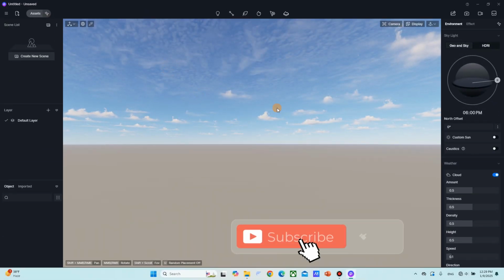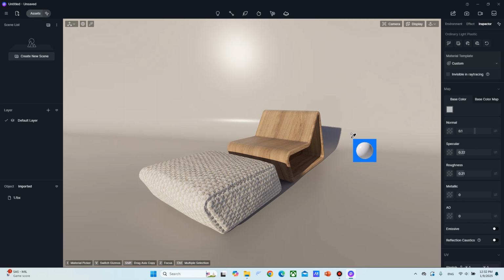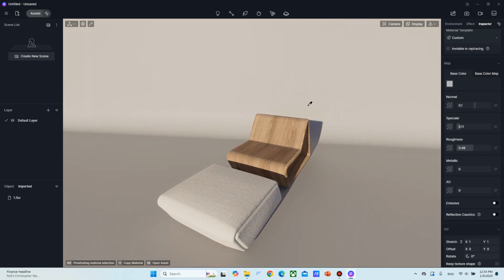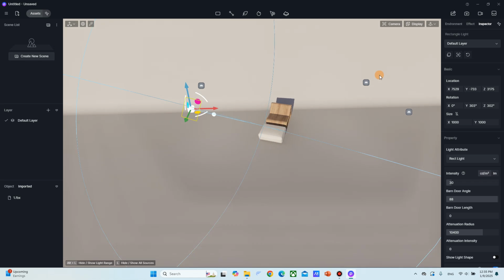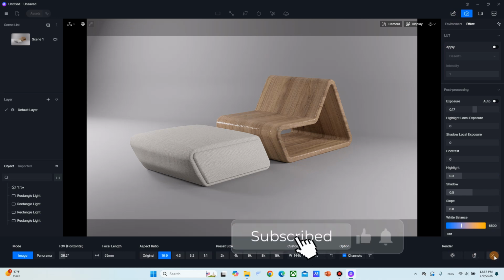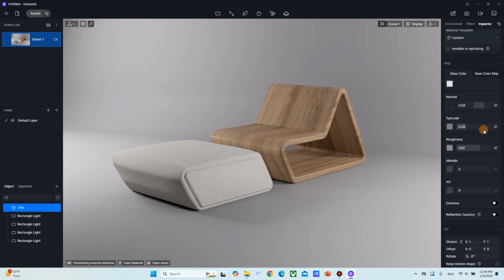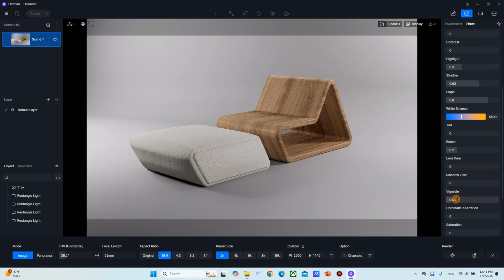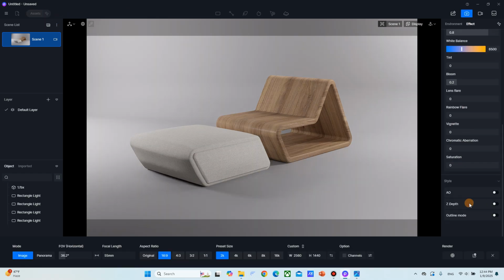D5 Render tutorial: creating product renders quickly and easily.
In this video, we will render a chair in D5 software. Rendering in D5 is very fast.We will walk through the entire process step by step, from setting up the scene to finalizing the render.